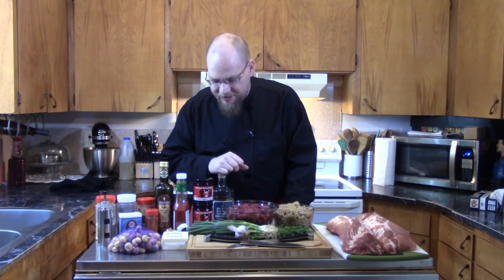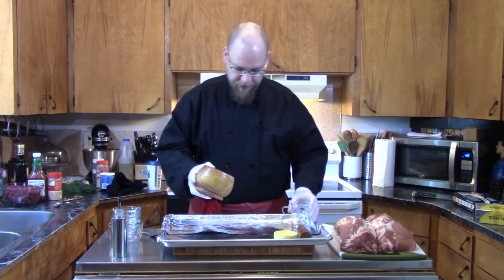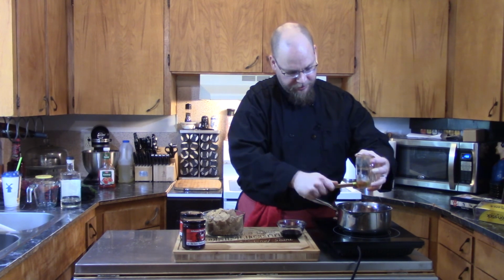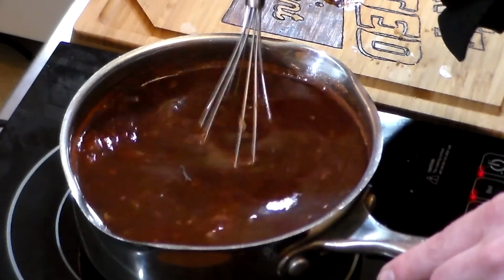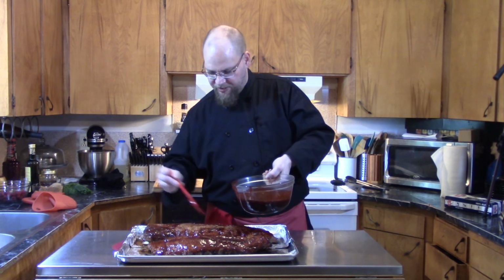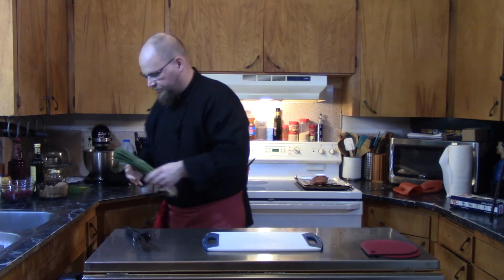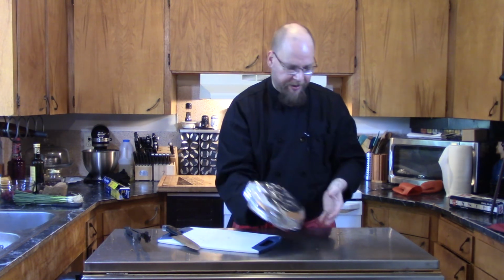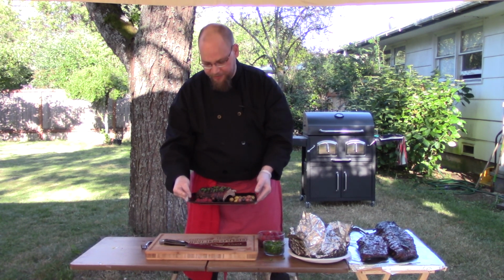Cooking Ain't Complicated : Raspberry Carolina Reaper Baby Back Ribs ft/ Nerds Drink Whiskey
Hey, guys!  Welcome back!  I am so glad you are joining me again, for what turned out to be an excellent shoot!
Have you ever been struck, seemingly out of the blue, with an ingredient, and you knew beyond a shadow of a doubt that you HAD to feature that ingredient in a dish?  That was how I felt when I discovered Johnson Berry Farms "Hot Damn" Raspberry Reaper Jam.  Visit them at johnsonberryfarm.com  I tested this the week before filming, and it blew my mind.  It made such a delicious glaze that I had to feature it on my next episode.  And as luck would have it, my friend Mark told me that he wanted a BBQ theme for his show, so magic was made!
This one is really simple folks.
Rib Rub
3 Tbsp Applewood Smoked Sea Salt
1 Tbsp Garlic Powder
1 Heaping Tbsp Hungarian Smoked Paprika
1 tsp Cayenne Pepper
1 tsp Black Pepper
3 Tbsp White Sugar
Combine all ingredients into a bowl, and incorporate thoroughly.  Sprinkle over your ribs, top and bottom, working it into every single nook and cranny!  Let none escape!
Place your ribs in a 300 Degree oven for an hour!

Da Sauce!
2 Cups Bourbon
1 1/2 Cups Ketchup
6 Tablespoons Brown Sugar
1 head of garlic, Crushed (About 6-7 cloves)
2 Tbsp Balsamic Vinegar
2 10.5oz Jars of Raspberry Jam (If spice ain't your groove, you can use regular raspberry jam, just remove most of the seeds.)
1 Large dollop of Fresh Honey
Mix all of your ingredients into a pan.  (Use the right size, I had to change halfway through when the liquid magma was rolling boiling over the top of the pan)
Keep it working over about 350 degree heat (High \ Medium High)    Let it reduce by about half, stirring fairly constantly.  Don't want it to burn!

After your sauce is thickened, and your ribs have been in the oven for an hour, hit it on both sides with the sauce, and put them back in the oven for another 45 minutes.  Take them out again, and hit it again on both sides, and cook again for another 30 minutes.  Take them to a 425 Degree grill (I used charcoal, but feel free to use Propane if you desire)  About 5-7 minutes on the first side, and then about 3-4 minutes on the other, basting both times.
BOOM!
Don't fear the Reaper baby!

Special shout out to Mark and his Nerds Drink Whiskey podcast for hosting us this week, and for the excellent hooch!  Give them some love over at nerdsdrinkwhiskey.com and you can also find them on Facebook!

Thank you for joining me!  Remember what I like to say, Food is an art form, you just get to eat it when you are done!